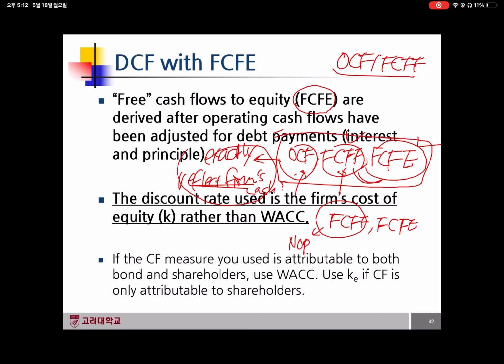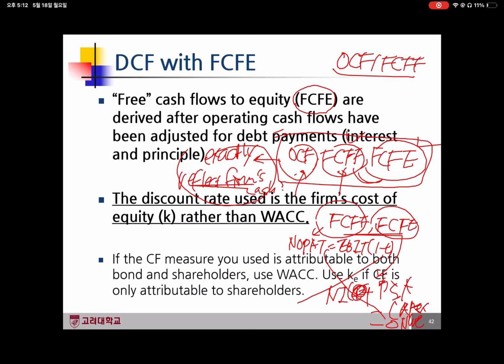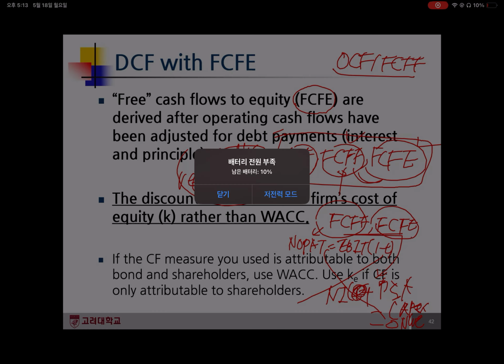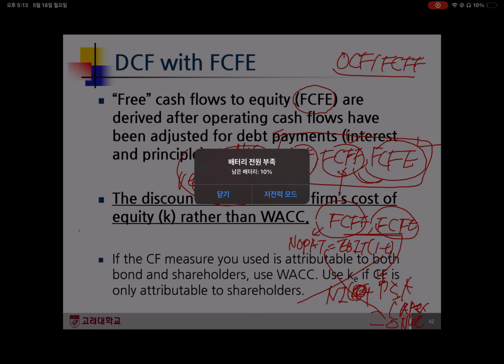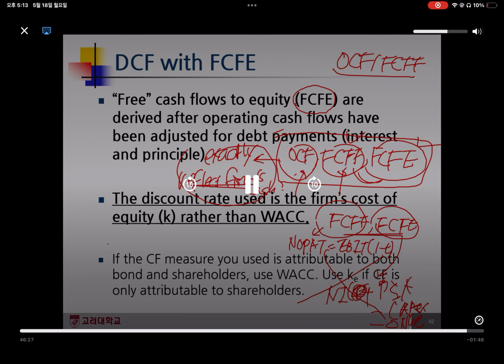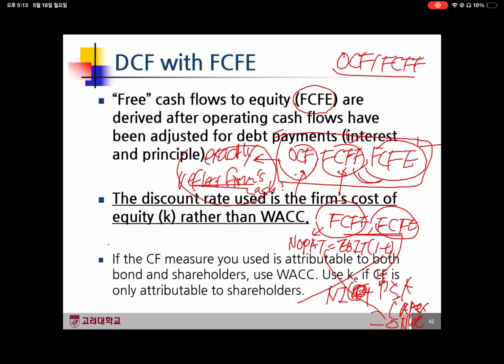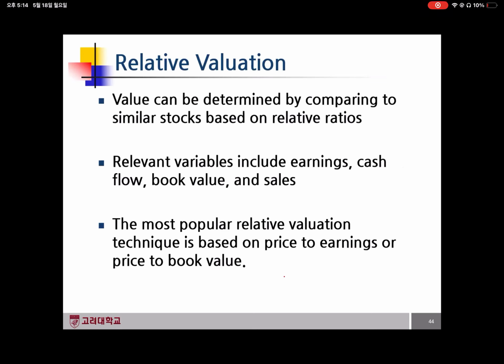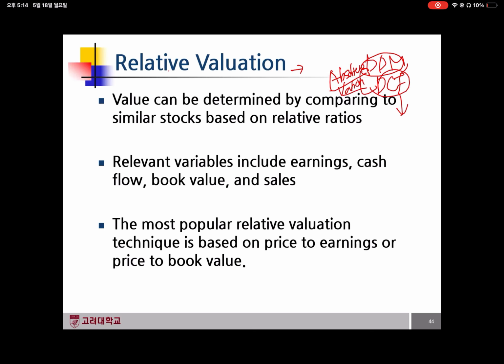2026년 6월 9일